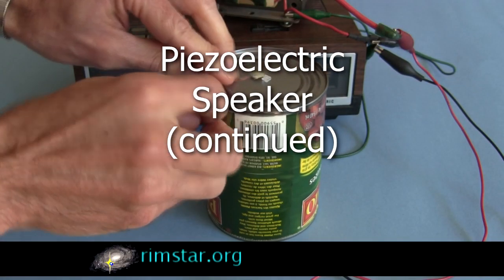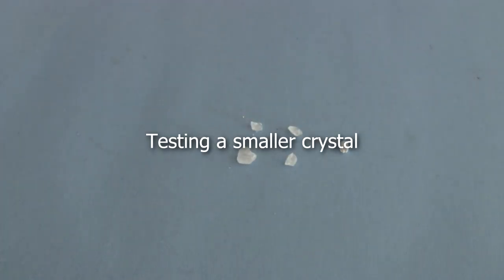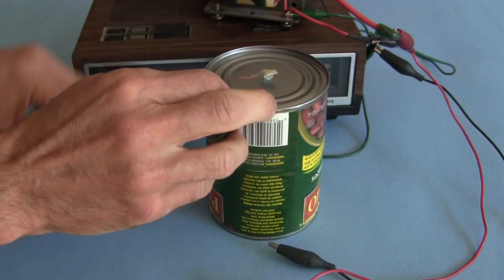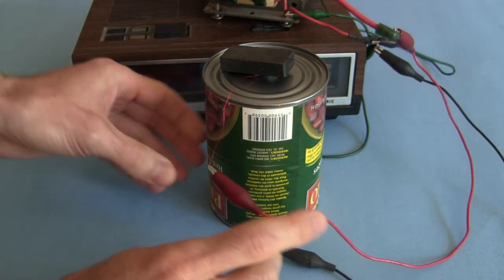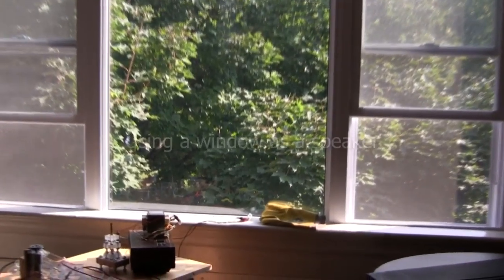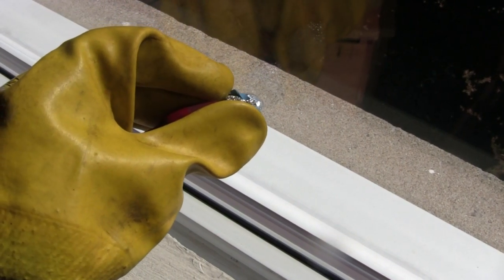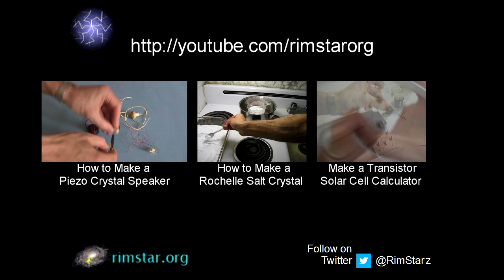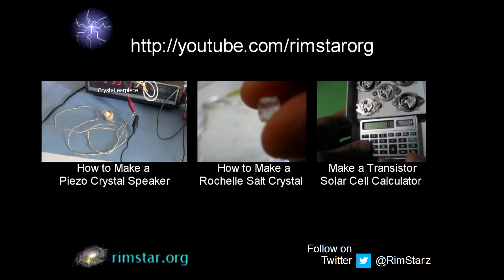Piezoelectric Speaker - small crystals/window as speaker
More neat stuff with my piezoelectric crystal speaker using my homemade Rochelle salt crystals. One was to test a smaller crystal since that's what most people who make their own have, and the other was that these work great when pressed against a window.